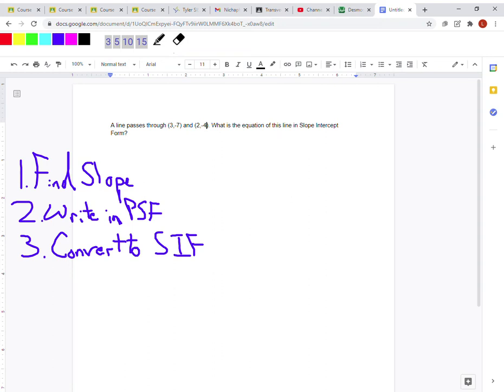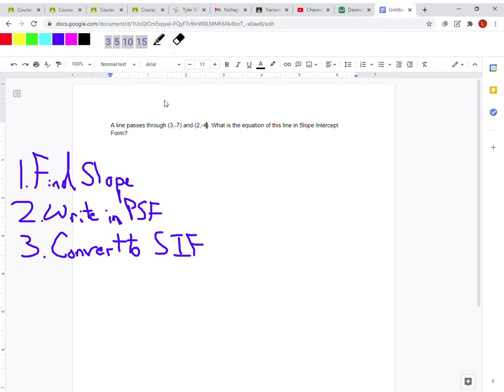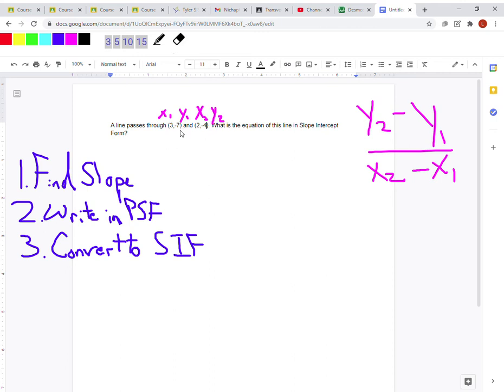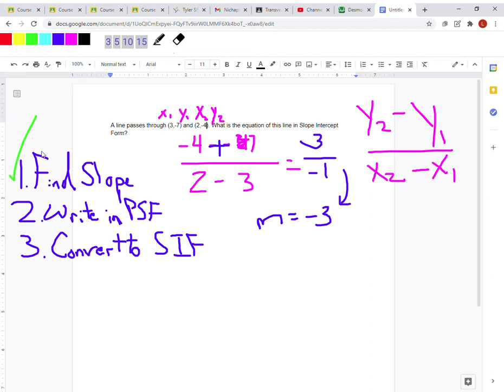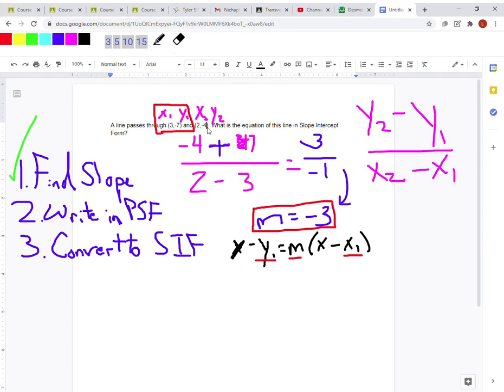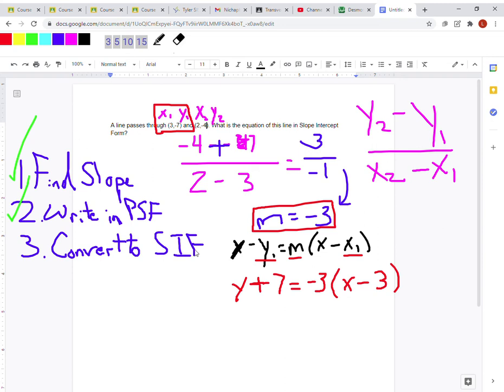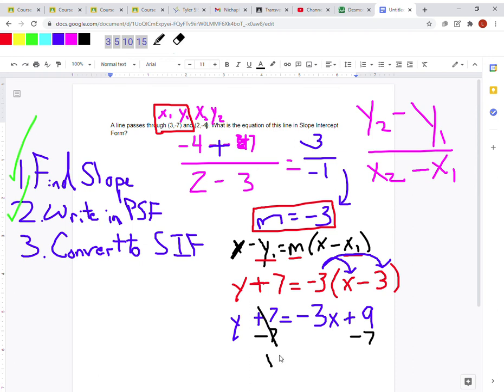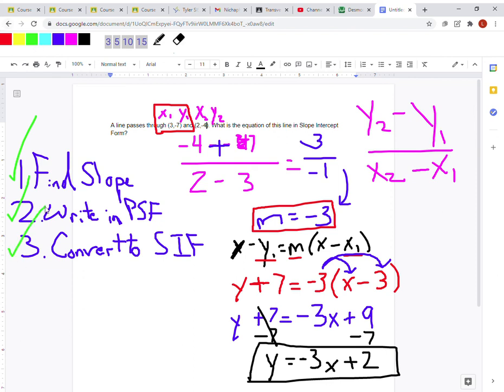Slope Intercept Form from Two Coordinates Practice Problem